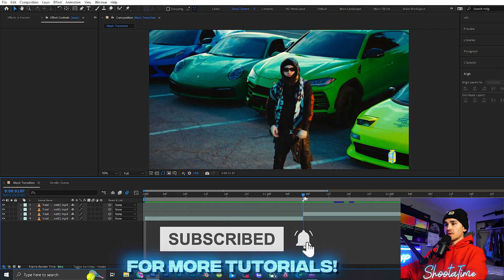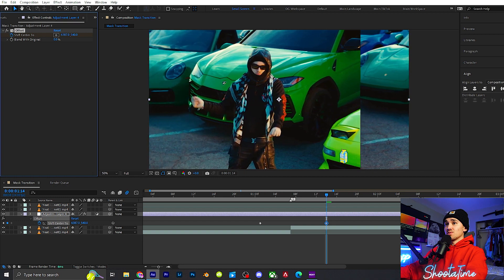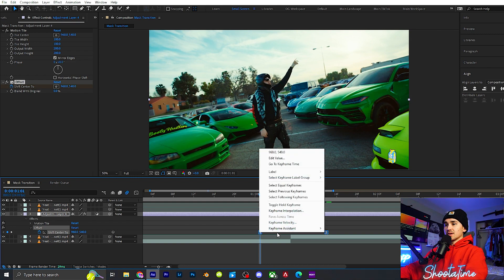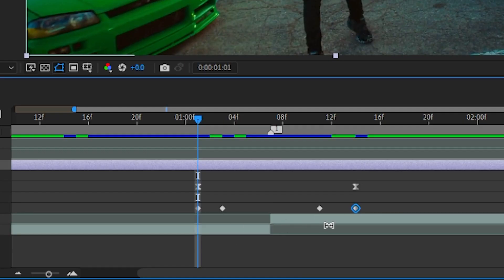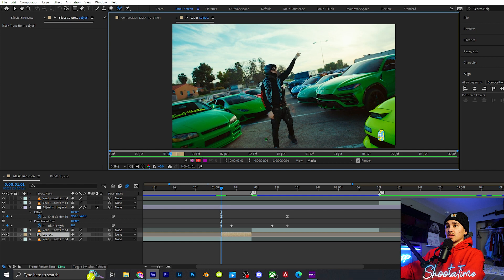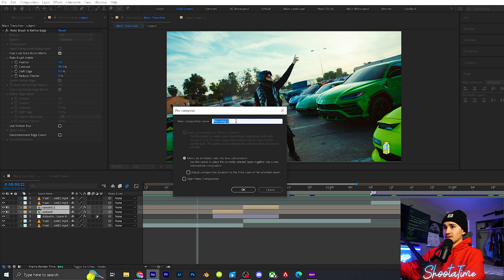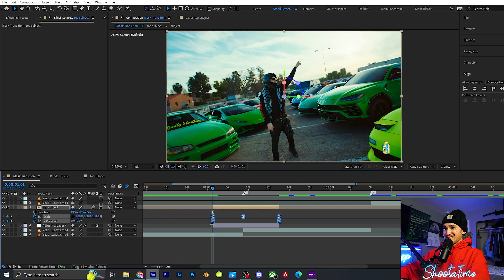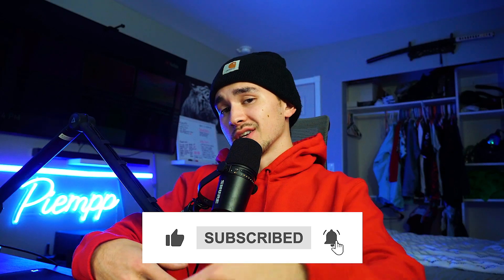TRY THIS SMOOTH SLIDE TRANSITION! [AFTER EFFECTS]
Showing you guys a really SMOOTH  360 WHIP SLIDE TRANSITION Tutorial inside After Effects!